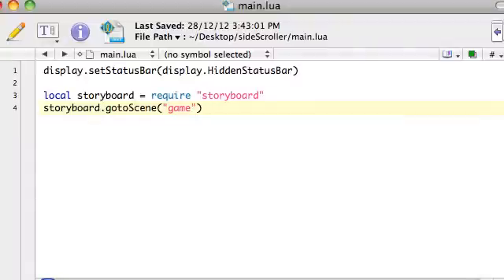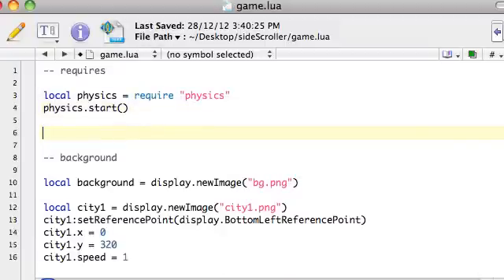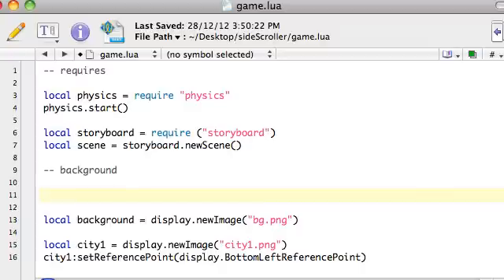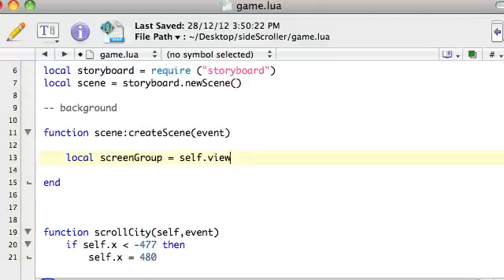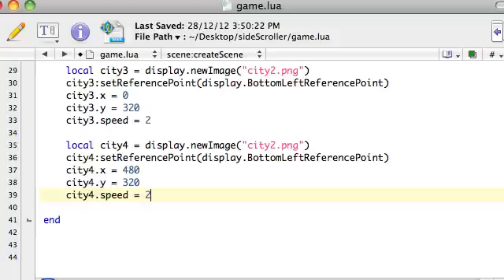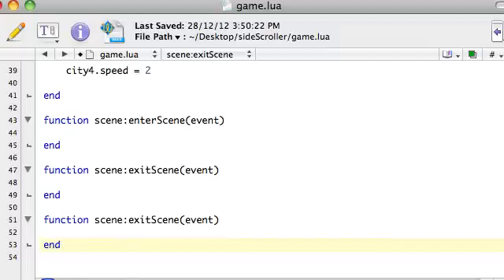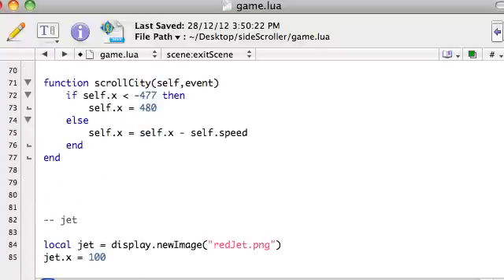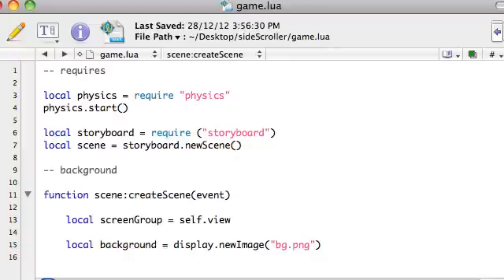Corona SDK Game Tutorial - Part 7 (of 14)